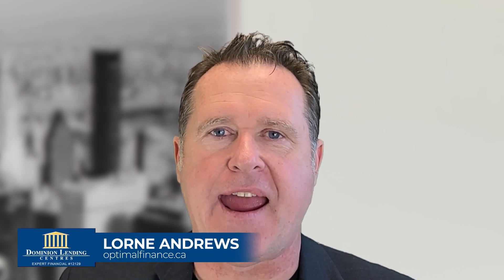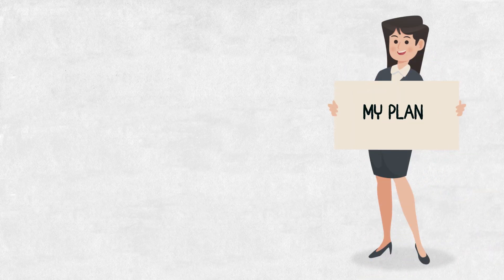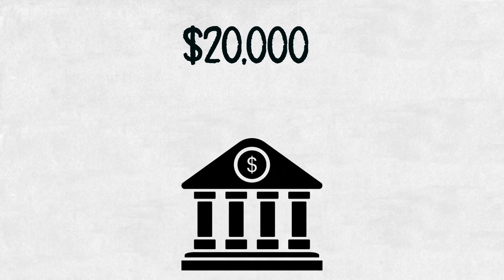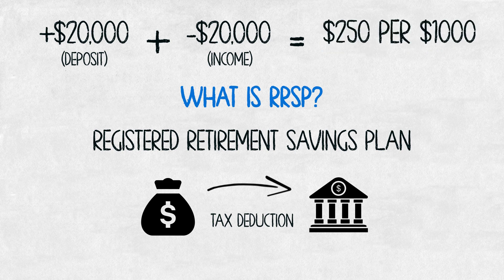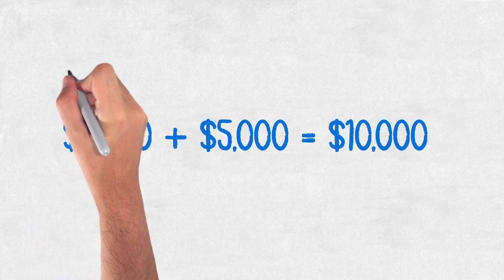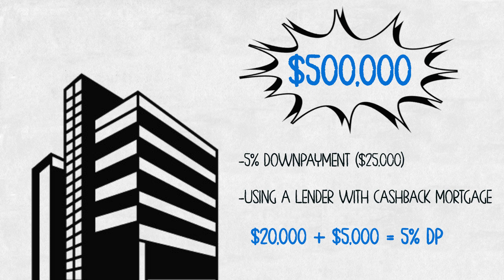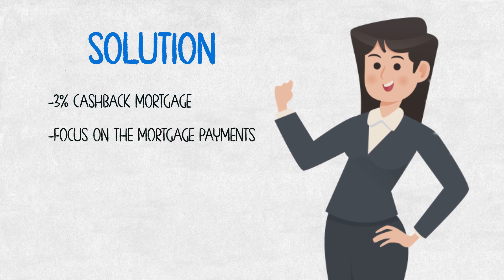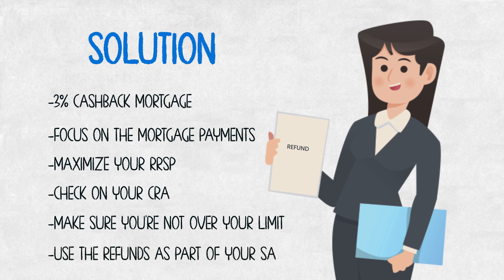$500,000 Condo With Just $5k Down in Ontario❓❗ (First Time Home Buyer Tips 2022)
In this video, we'll talk about all the cash money you will need to prepare in order to buy your first condo. Samantha went big and went straight for a $500,000 condo with $5k in Ontario Canada. We'll keep it simple and reveal to you what it really takes to buy a condo for first-time

And as always, working with a Realtor and an expert lender to purchase your condo is a must in order to get the best buying strategy as a first-time condo buyer. Watch the video to find out more in detail more first time home buyer tips in 2022.

✅ Timestamps:
00:00 - Intro
00:58 - The Plan to buy a $500,000 Condo In Ontario Canada
01:52 - What is an RRSP?
05:42 - What to watch ex from Lorne Andrews?

✅ Markets Served: Greater Toronto Area; All Ontario Regions
🏢Address:
5780 Timberlea Blvd, Unit 106
Mississauga, ON
L4W 4W8

📢 Our Motto:
Get a Better Mortgage.
''We're here to help first-time homebuyers, mortgage renewals, refinancing, and more.''

🔍More About Lorne Andrews (Principal Broker)
''Working for you, not the Banks''
As a home loans strategist, my role is to help you architect a custom home loan solution that meets your short-term and long-term goals. With access to over 50 lenders, we can provide you unbiased advice and create a financing strategy that allows your mortgage to work for you instead of you working for it ultimately giving you financial peace of mind.

🏡🏡More About Real Estate:
Real estate is property consisting of land and the buildings on it, along with its natural resources such as crops, minerals, or water; immovable property of this nature; an interest vested in this also an item of real property, (more generally) buildings or housing in general.

Real estate is different from personal property, which is not permanently attached to the land, such as vehicles, boats, jewelry, furniture, tools, and the rolling stock of a farm.